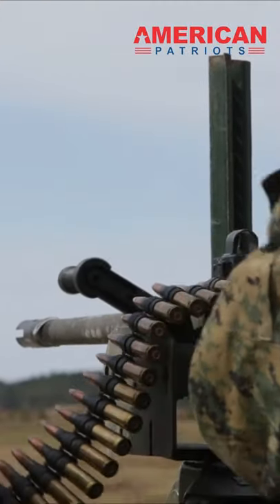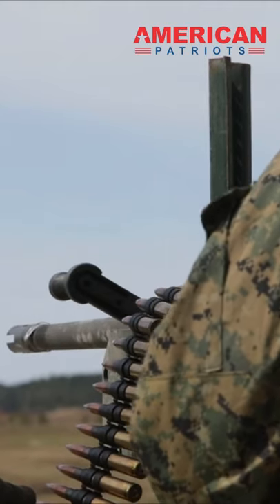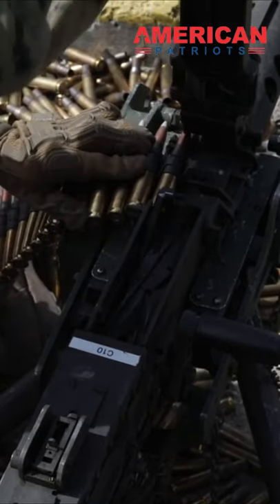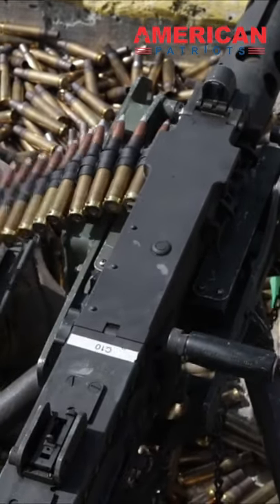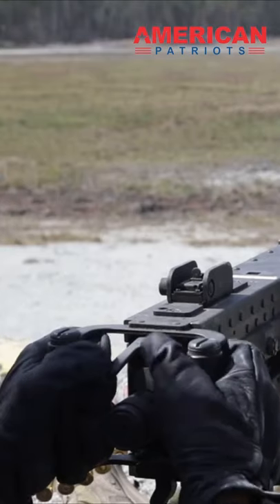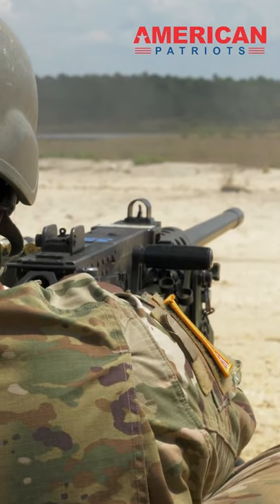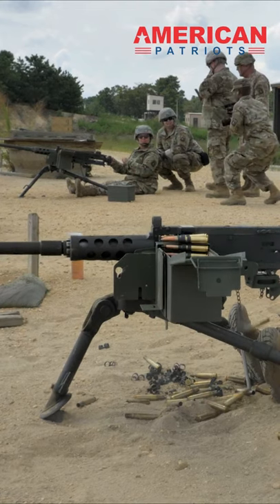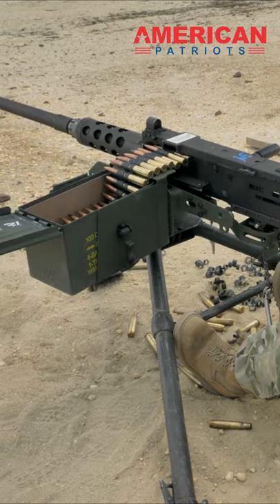American M2 Browning: The Mother Of All Machine Gun! 10 000 Rounds in 27 Minute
The M2 machine gun or Browning .50 caliber machine gun is a heavy machine gun designed toward the end of World War I by John Browning. Its design is similar to Browning's earlier M1919 Browning machine gun, which was chambered for the .30-06 cartridge.

The M-2 Machine Gun can fire at less than 500 rounds per minute or 10 000 Rounds In 27 Minutes. This American machine gun has been dubbed as The Mother Of All Machine Gun.